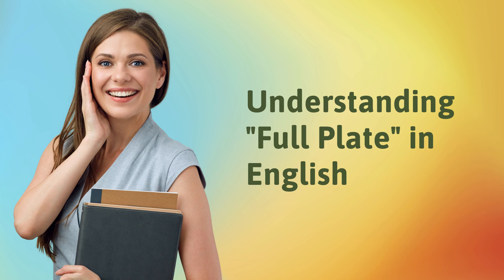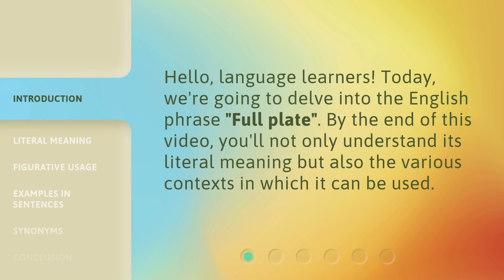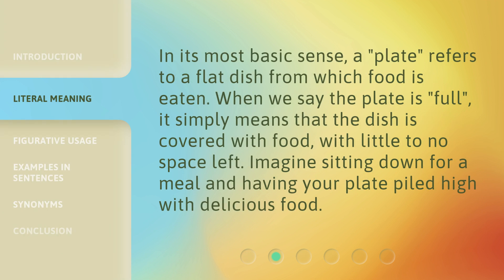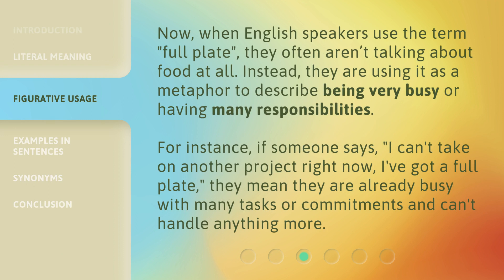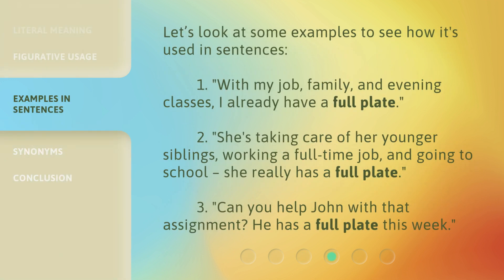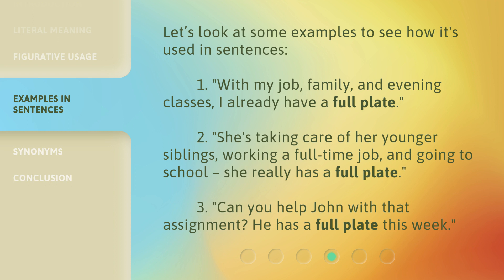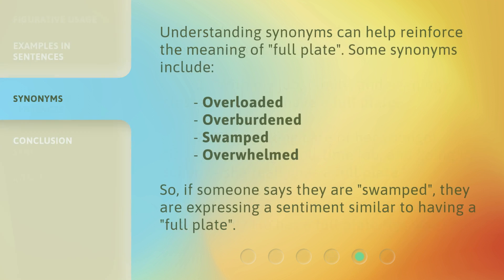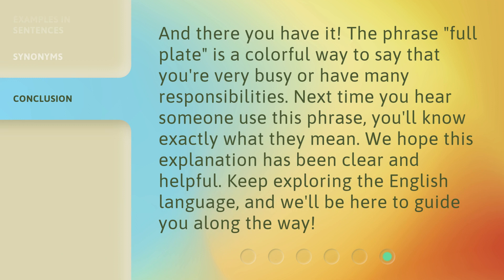Understanding "Full Plate" in English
Unpacking the Meaning of 'Full Plate' in English • Discover the literal and figurative meanings of the English phrase 'Full Plate' in this informative video. Learn how it is used in different contexts and explore synonyms that convey a similar sense of being overwhelmed or busy.

00:00 • Introduction - Understanding "Full Plate" in English
00:24 • Literal Meaning
00:47 • Figurative Usage
01:16 • Examples in Sentences
01:45 • Synonyms